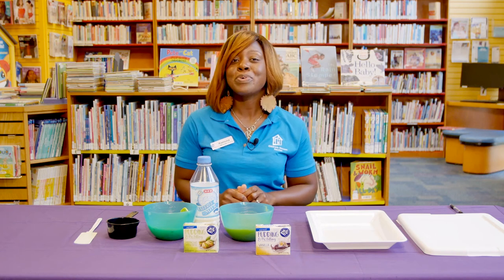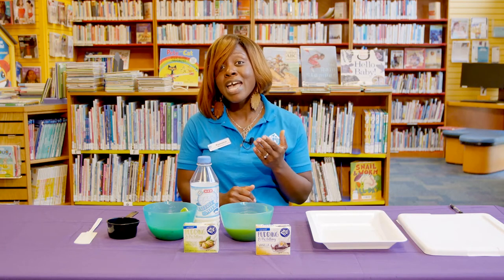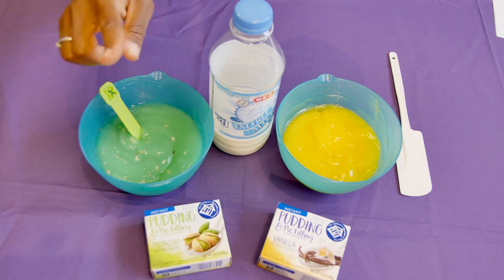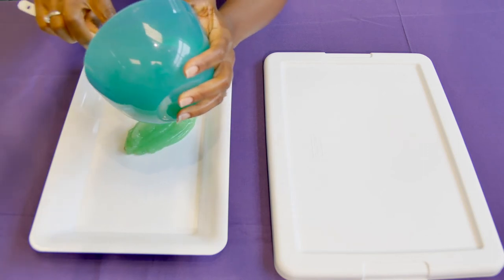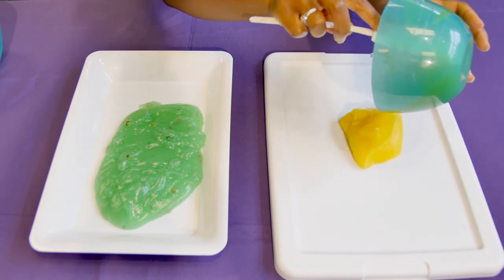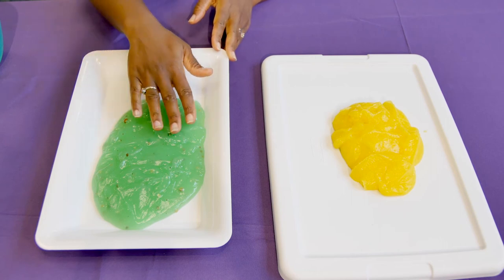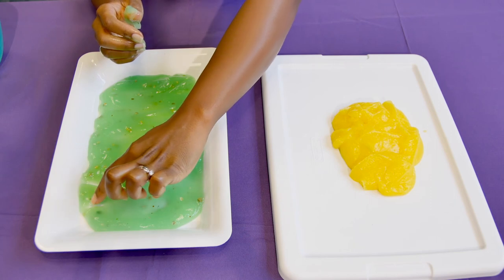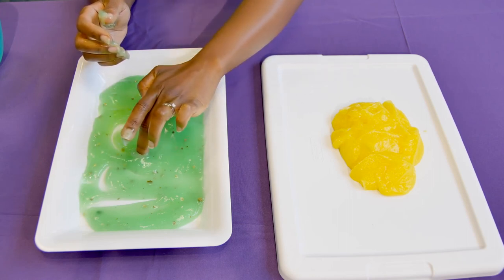Pudding Paint - Early Childhood Corner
Who says you shouldn't play with your food?  In fact, playing with your food can help with your toddler's brain and motor skills development.  Join Children's Museum Houston educator Ramona as she explores ways to make food fun using pudding as a painting activity.

This Early Childhood Corner episode is part of our "All-Time Access" program to connect you with your educators wherever you are - at school, at home, at play!